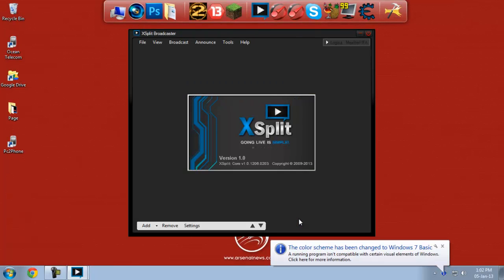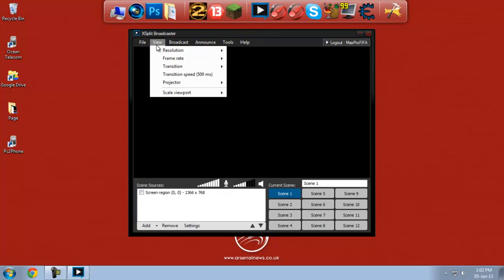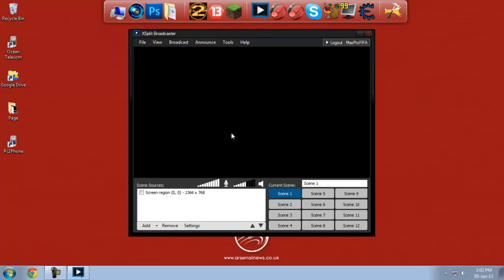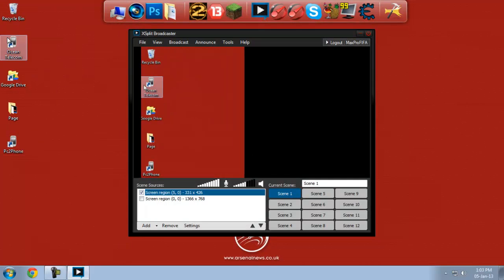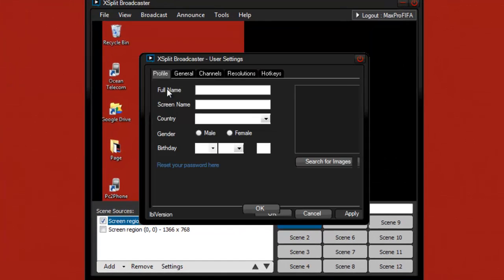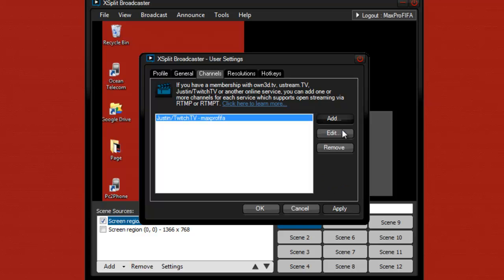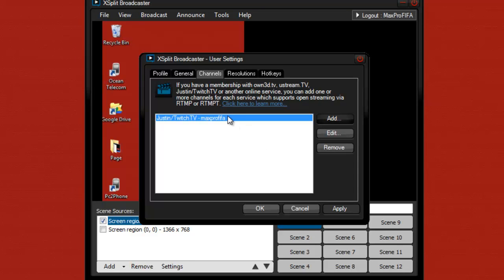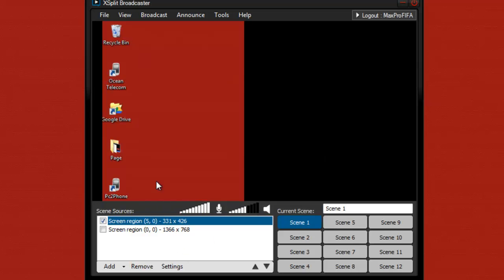How to Live Stream to Twitch Tv